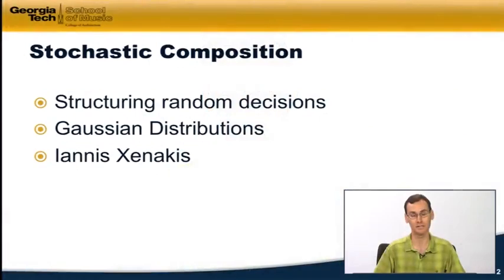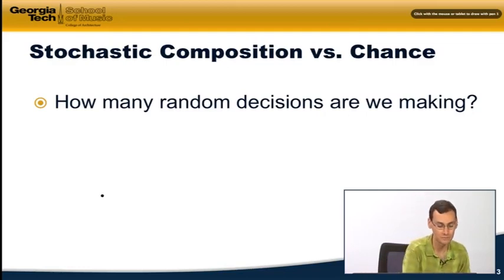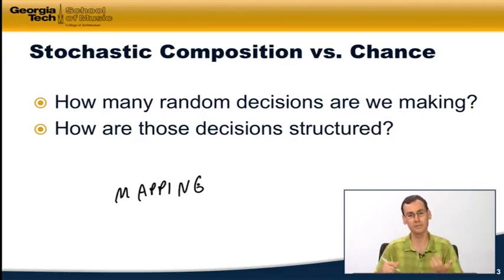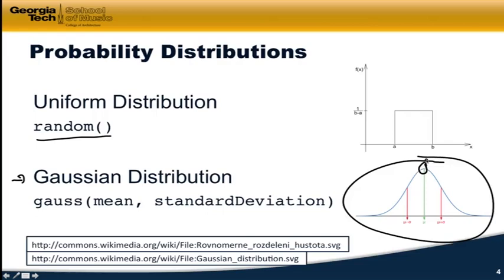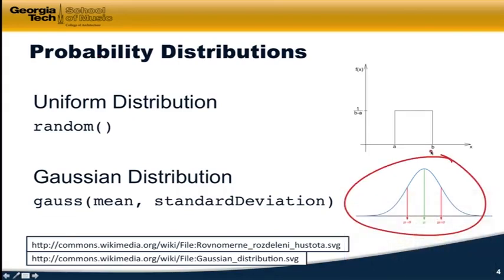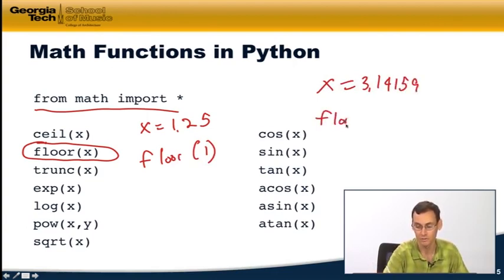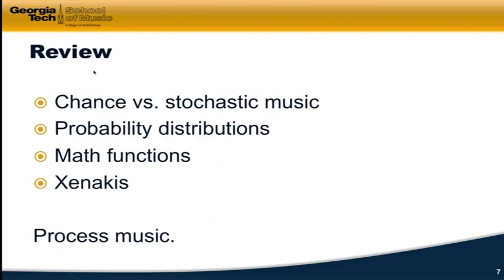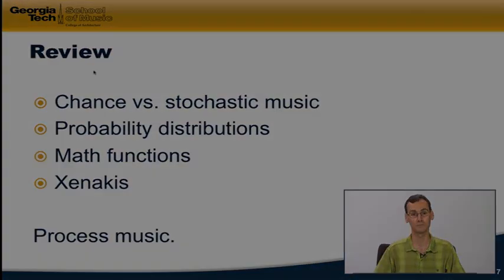5.3 - Stochastic Composition | Music Technology